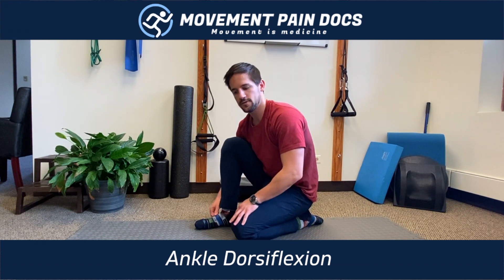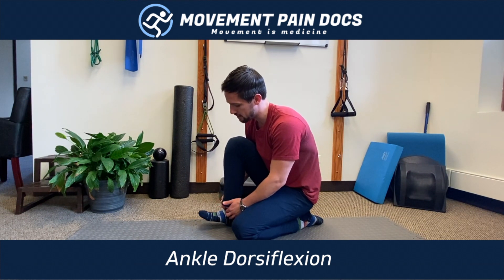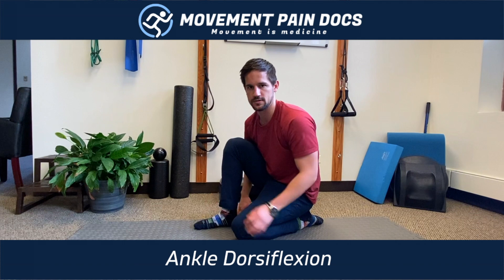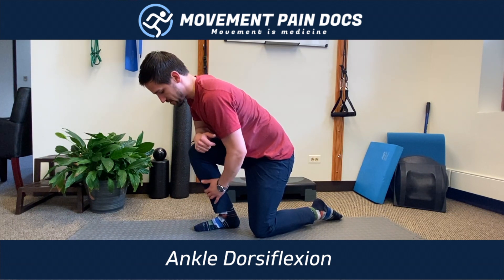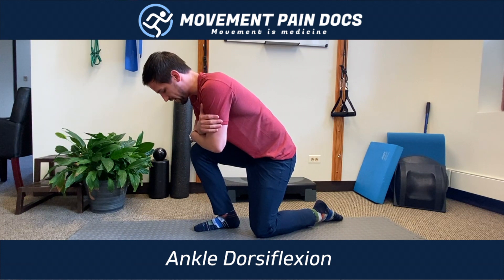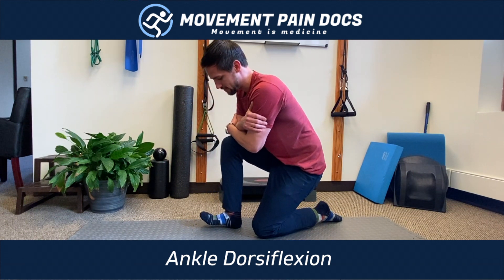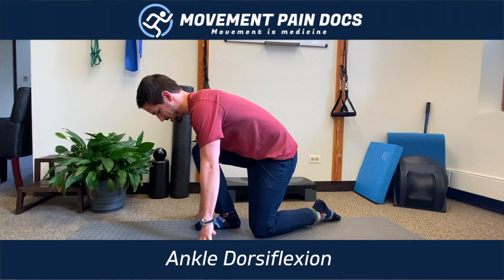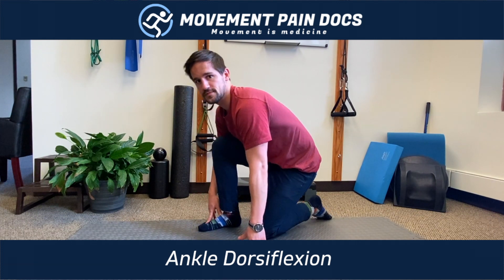Ankle Dorsiflexion Mobility - End Range Lift Offs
If you squat, run, or play a sport you may have been told or suggested that you should work on your ankle mobility, specifically “dorsiflexion”. This is the ability for you to bring your toes to your nose or knees over your ankle like in a lunge or squat.

It can often be limited if we have tight calves, poor midfoot mobility or simply just because we don’t have the motor control. This exercise will work on a few of these issues.

We start off engaging the tissue of the calf (back of the leg) by pushing the foot into the ground. After roughly ten seconds we reverse the pull and engage muscles like our Tibialias Anterior (front of the leg). You may notice a cramp or some burning in that anterior (front) shin which can be normal as people rarely train this tissue.

Working this motion not only helps with a deep squat, it also allows for more hip extension during your running gait so if you have a tendency to get shin splints with running this movement is also for you.

Give this exercise a go to increase your ankle mobility to improve in life and sport!